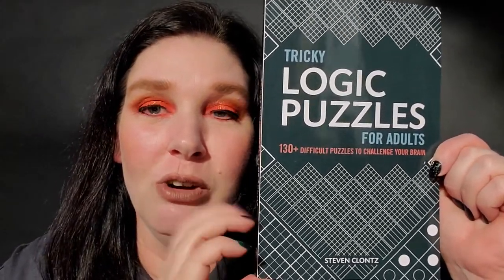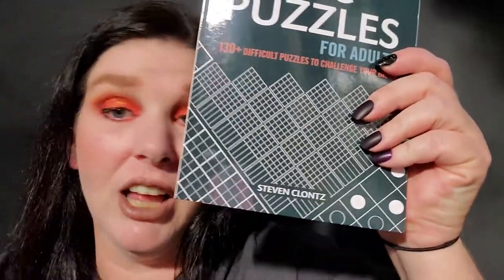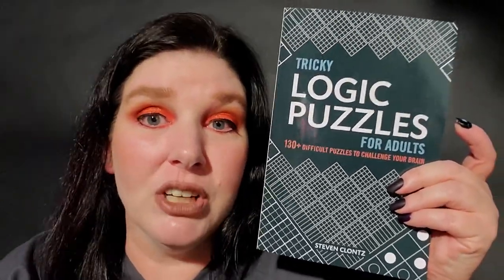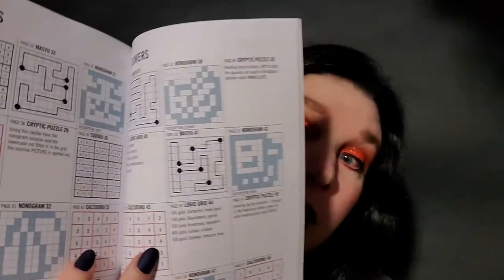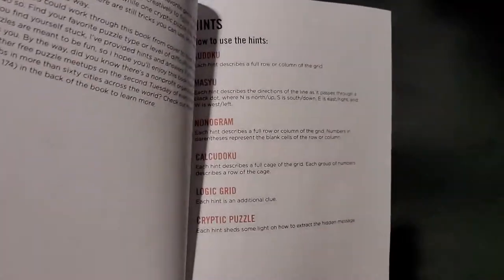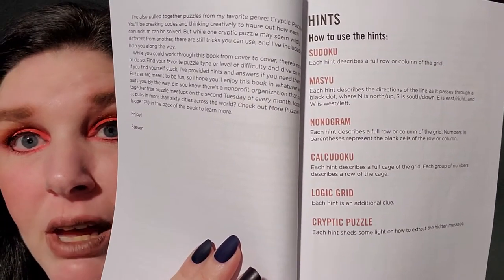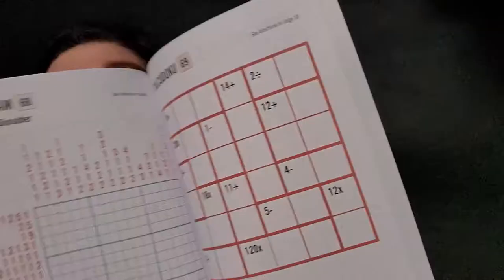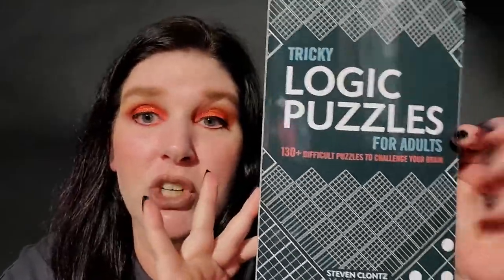[BOOK REVIEW] Tricky Logic Puzzles for Adults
My links:
My Etsy Shop
Pokemon Go Friend Code (I’m PDFFROGGER on there):  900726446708